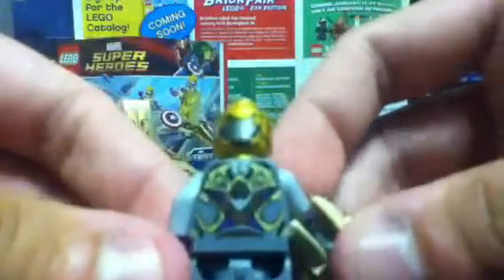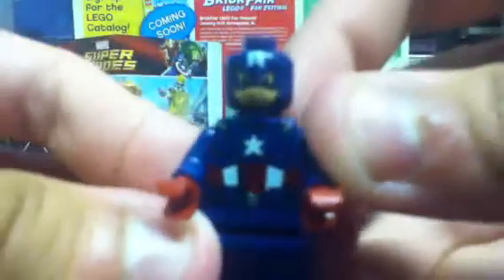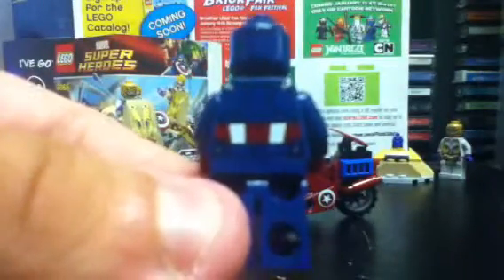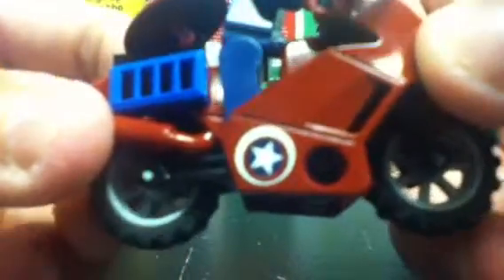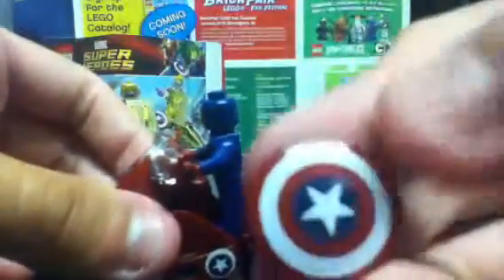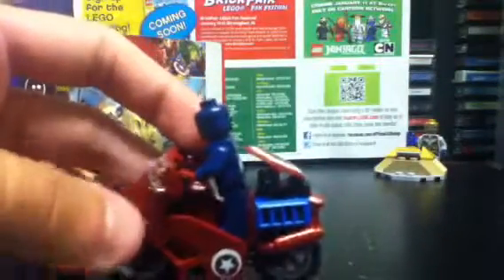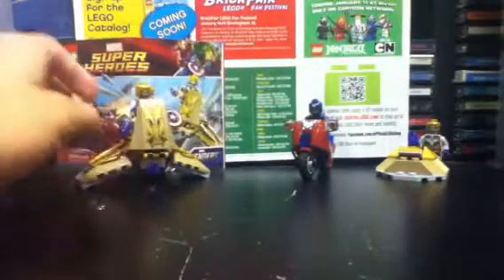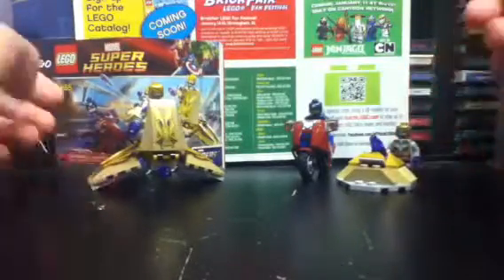LEGO Reviews Episode 17 - Captain America's Avenging Cycle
8685 Captain America's Avenging Cycle
Price: $12.99
Pieces: 72
Year: 2012
Theme: Super Heroes - Marvel

Had to cut the intro off.  Too long of video. Sorry